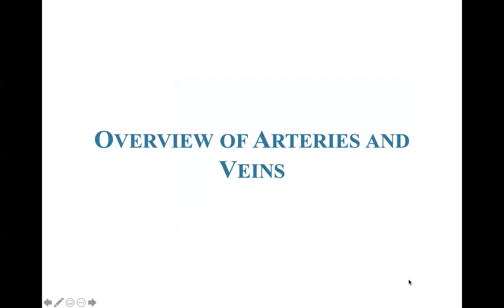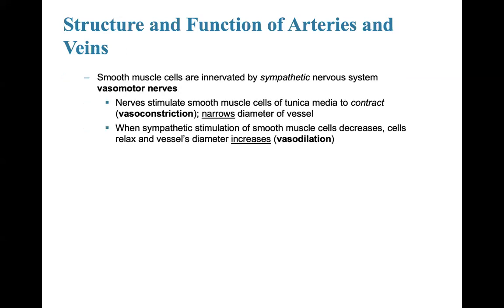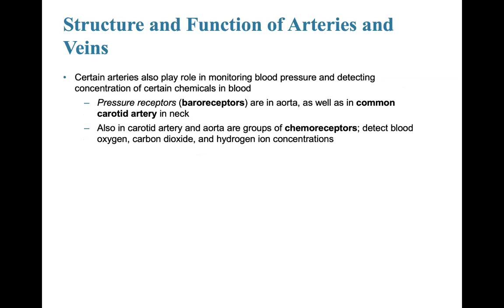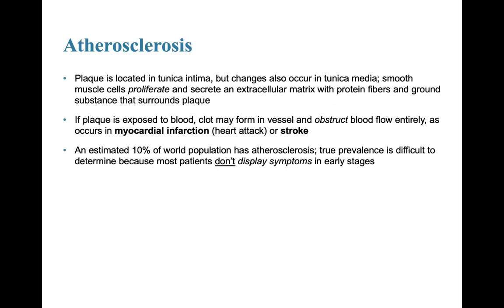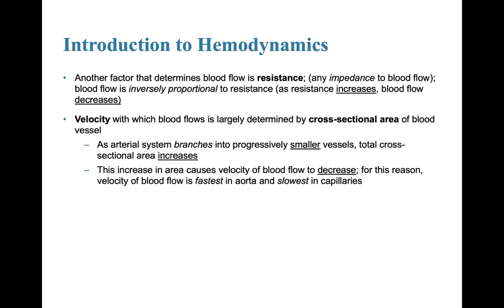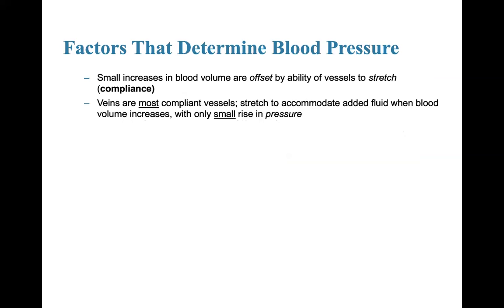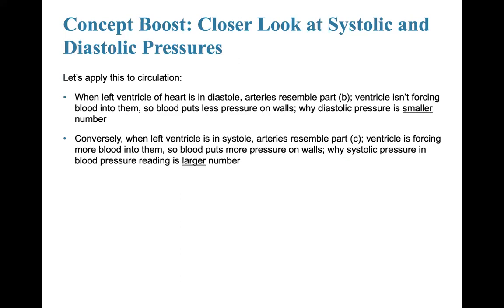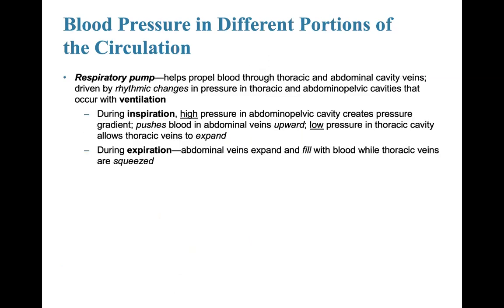APII -- Blood Vessels Part I